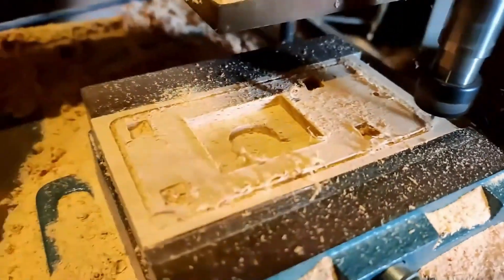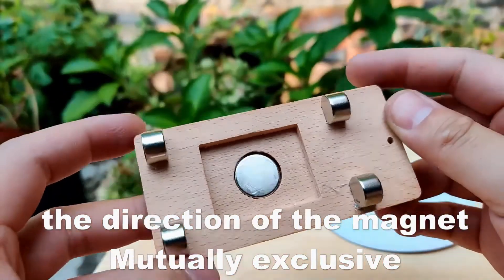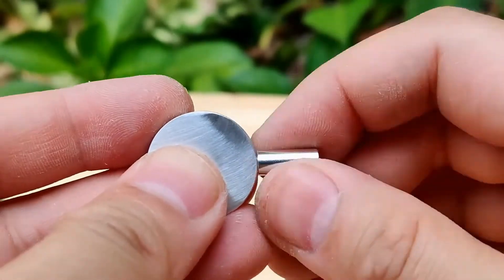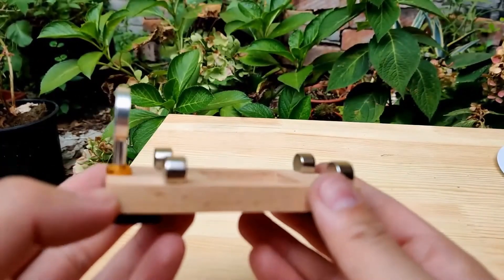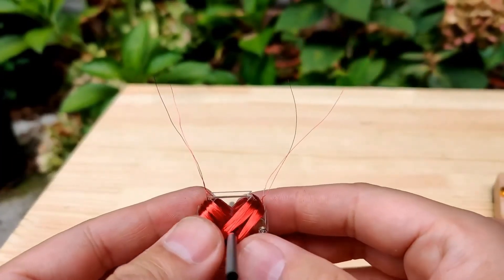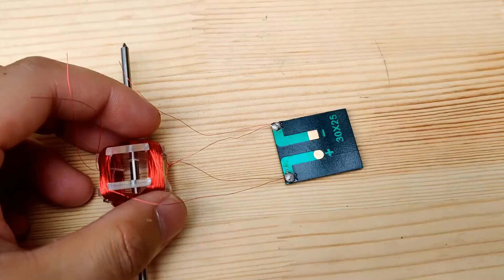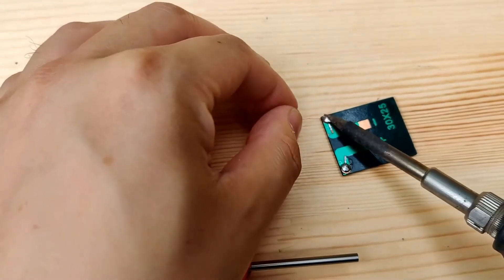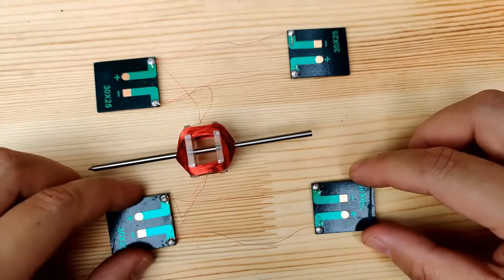Building a portable solar system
Looking to harness the power of the sun on the go? Dive into our step-by-step guide on building your very own portable solar system! From selecting the right components to assembling the setup, we've got you covered. Whether you're camping off-grid or preparing for emergencies, this DIY project will empower you with renewable energy wherever you roam. Join us as we explore the ins and outs of building a portable solar system and embrace sustainable living on the move!
DIY Solar Power on the Go: Building Your Own Portable Solar System

1.
2.
3.
4.
5.
6.
7.